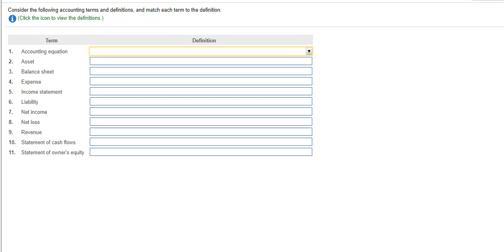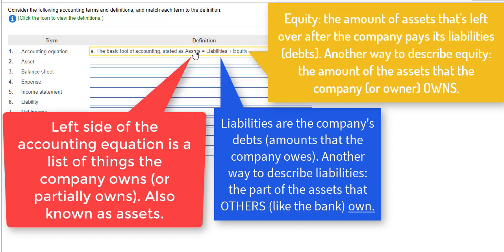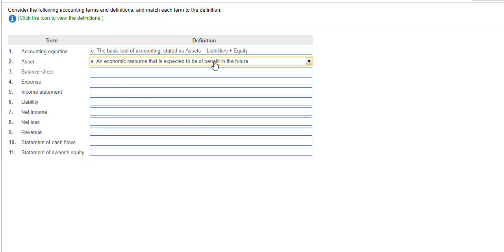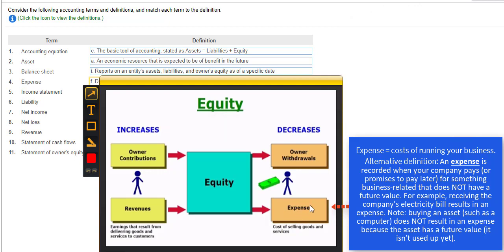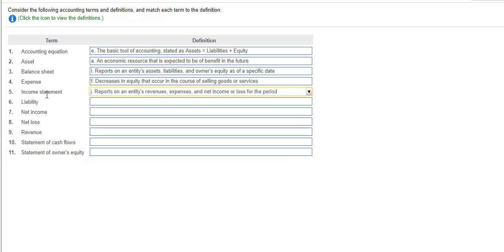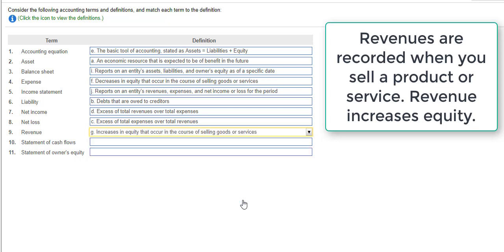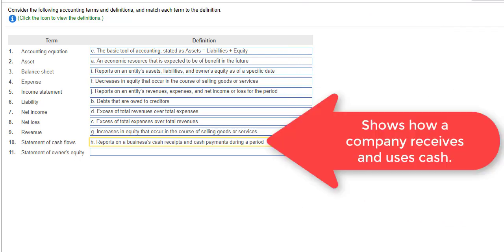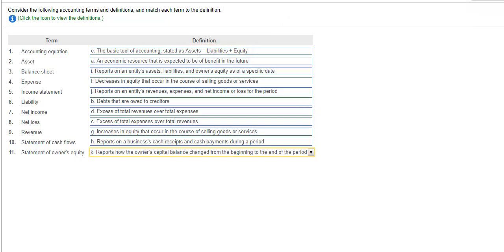E1-19 More Accounting Vocabulary